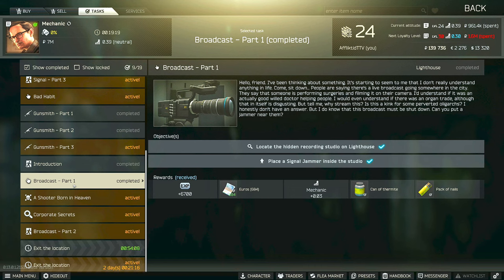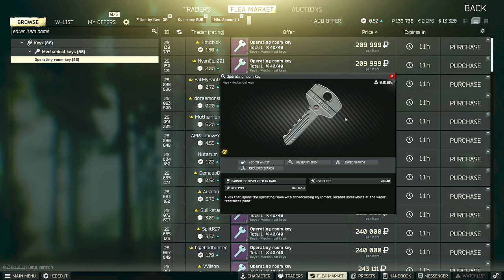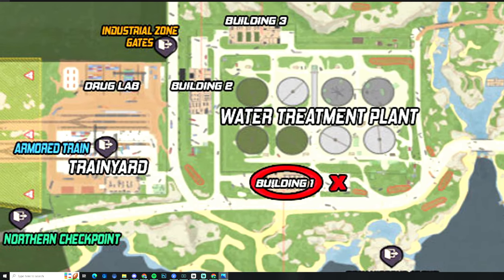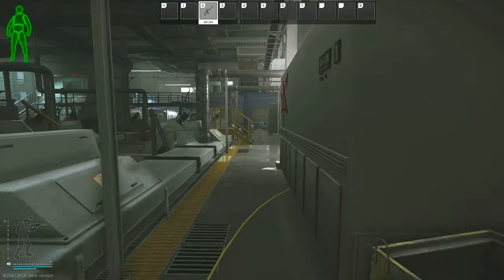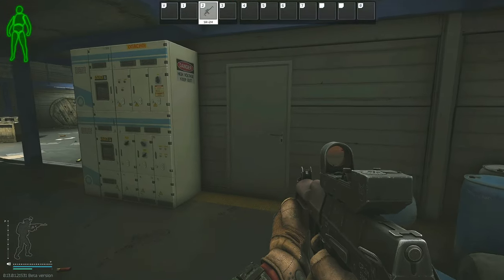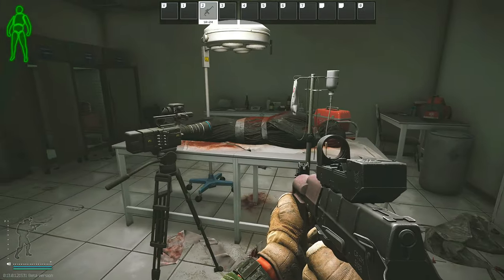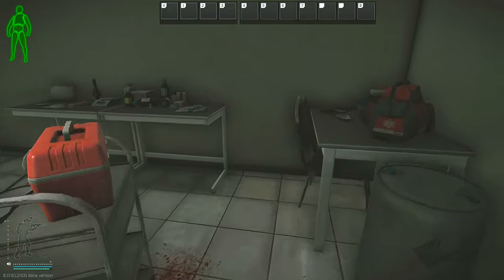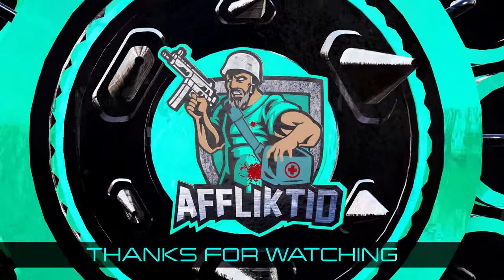Broadcast Part 1 - Mechanic Task Guide - Escape From Tarkov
This is a guide for the Mechanic Task, Broadcast Part 1 in Escape From Tarkov

Task Objectives:
*Locate the hidden recording studio on Lighthouse
*Place a Signal Jammer inside the studio

Task Rewards:
*6,700 EXP
*Mechanic Rep +0.03
*650 Euros
*683 Euros with Intelligence Center Level 1
*757 Euros with Intelligence Center Level 2
*Can of thermite
*Pack of nails

--SOCIALS--